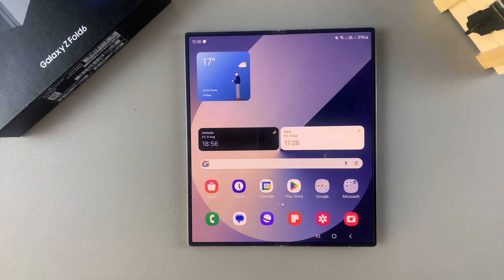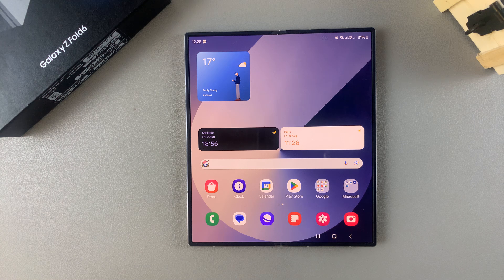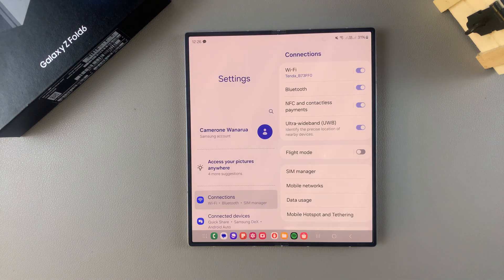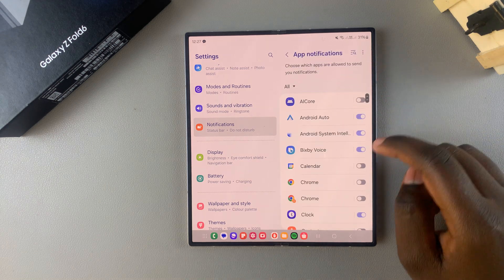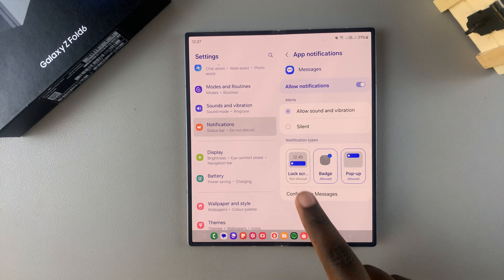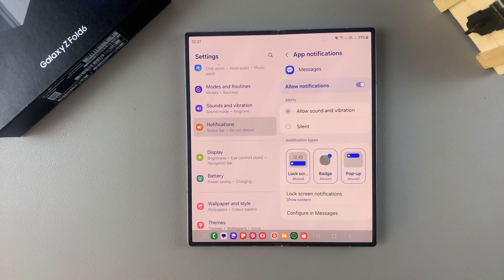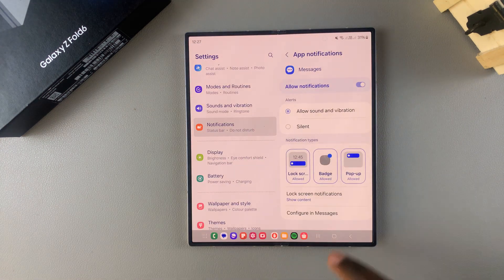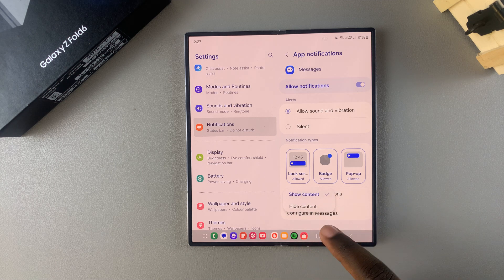How To Enable Text Message Notifications On Lock Screen Of Samsung Galaxy Z Fold 6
Learn how to enable text message notifications on the lock screen of the Samsung Galaxy Z Fold 6 with this comprehensive guide. Enabling text message notifications on the lock screen of the Samsung Galaxy Z Fold 6 ensures that you can view incoming messages without unlocking your device.

This guide will walk you through the steps to enable text message notifications on the lock screen of the Samsung Galaxy Z Fold 6, allowing you to stay updated on important messages effortlessly.

Follow these instructions to enable text message notifications on the lock screen of the Samsung Galaxy Z Fold 6 and never miss a message again.

1.Open the Settings app.
2.Select Notifications.
3.Choose App Notifications.
4.Find and select the Messages app.
5.Ensure notifications are allowed.
6.Tap on Lock Screen to enable lock screen notifications.
7.Customize how notifications are displayed if desired.
8.Text message notifications will now appear on your lock screen.

This is how you easily and effectively Enable Text Message Notifications On Lock Screen Of Samsung Galaxy Z Fold6

Cell Phone Tripod Adapter